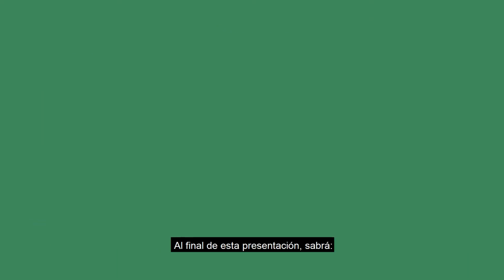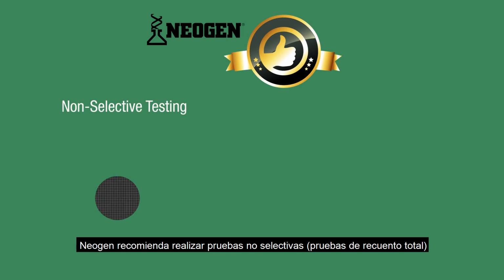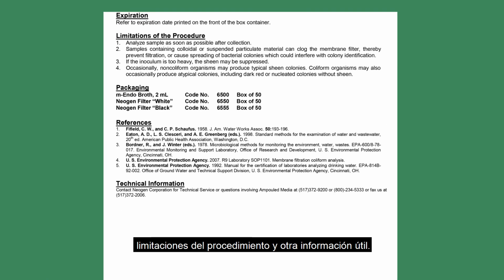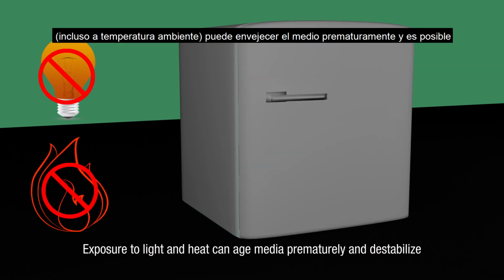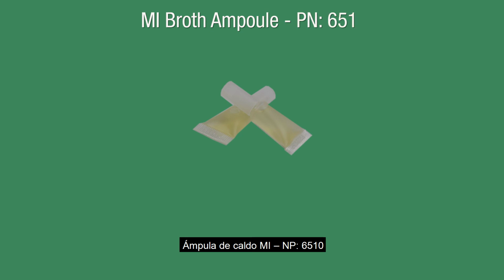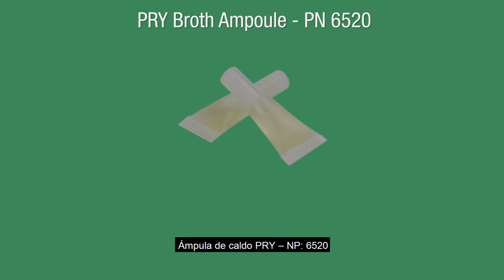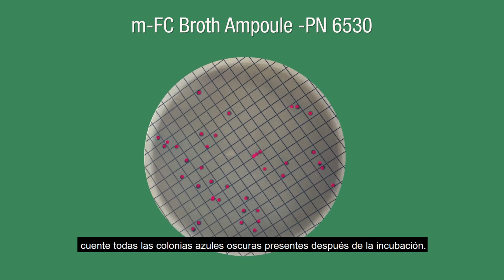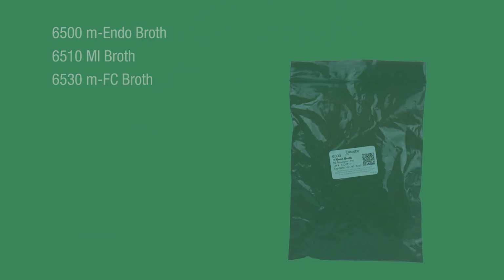Filtros Neogen y Medios en Ampollas: Resumen del Producto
Este primer video de la Serie de Entrenamiento de Filtración por Membrana de Neogen es una introducción a los Filtros Neogen y Medios en Ampollas. El video también cubre información útil sobre a qué organismos indicadores están optimizados diferentes medios en ámpulas, como interpretar resultados, y mucho más.